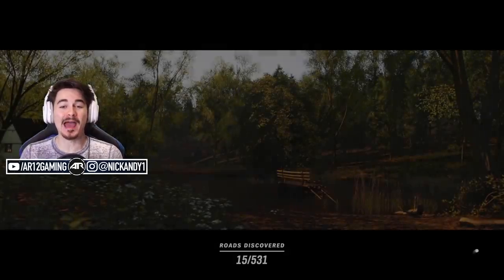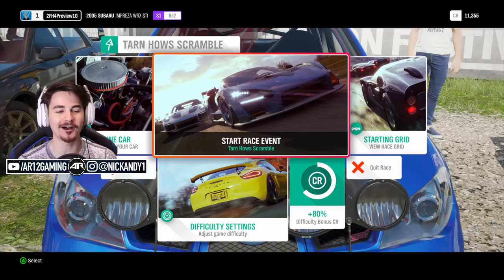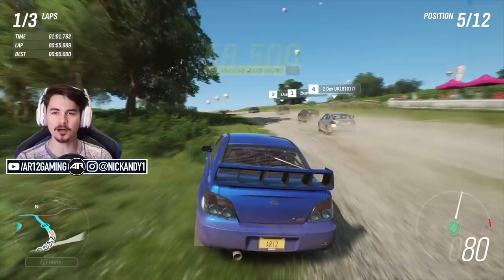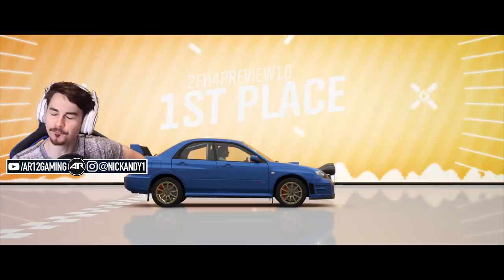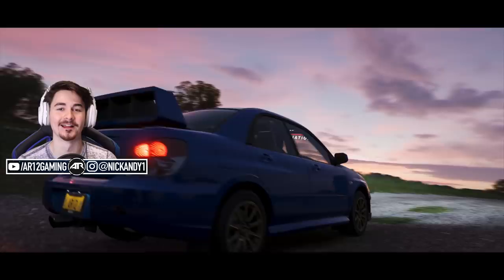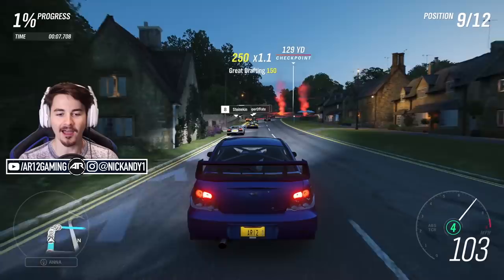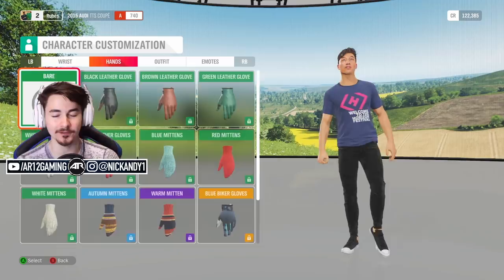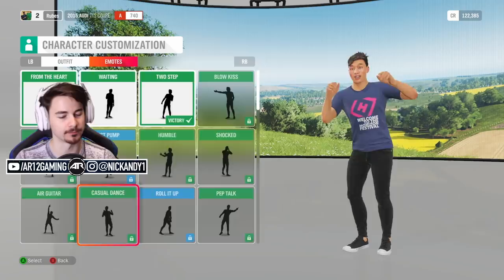Forza Horizon 4 : First House, Route Creator, Character Customization!! [FULL GAME]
Forza Horizon 4 First House Buying is the goal for today! We're also checking out Forza Horizon 4 Character Customization and talking about the FH4 Route Creator in the FH4 Full Game!